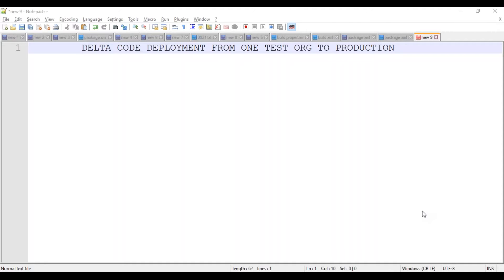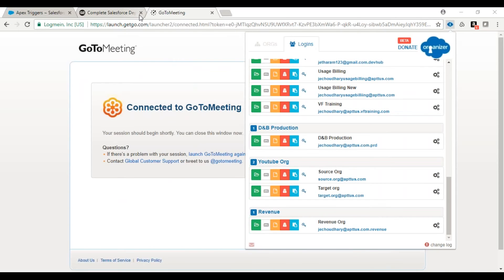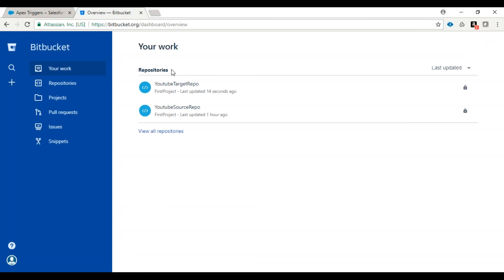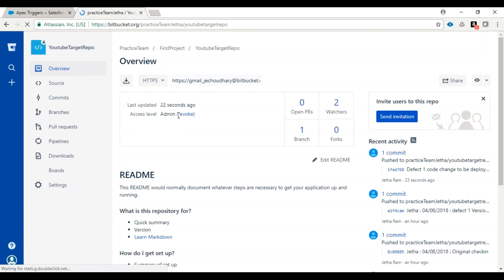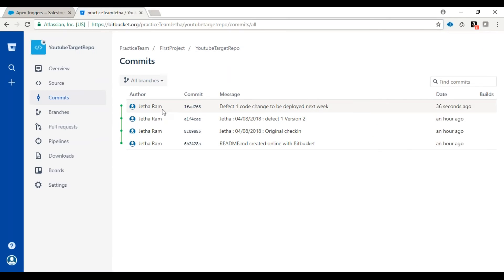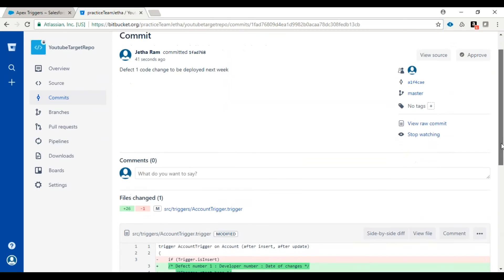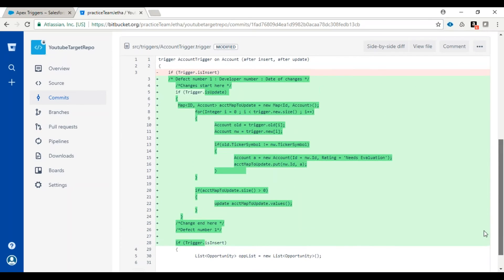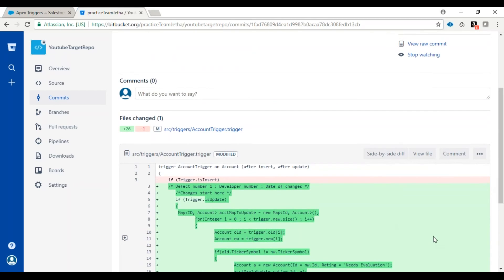Delta code deployment from sandbox to Production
In this video, I tried to explain how we can deploy delta code from one salesforce org to other org. In this video, you will learn how we can deploy a portion of apex class and not the entire apex class or trigger. This use case is not achievable using changeset and hence we require ANT migration.